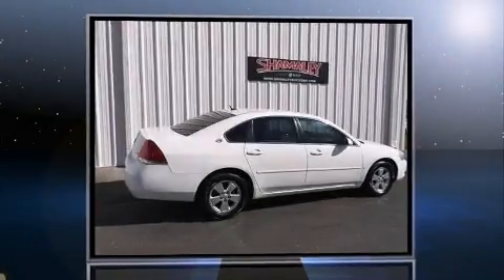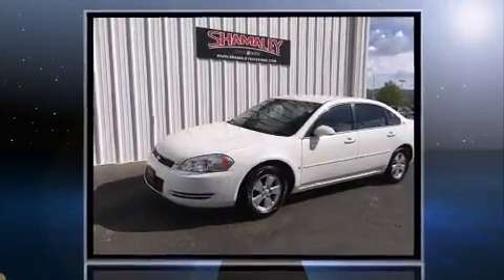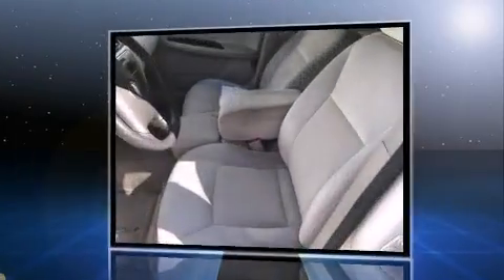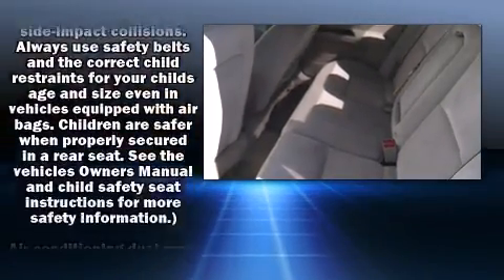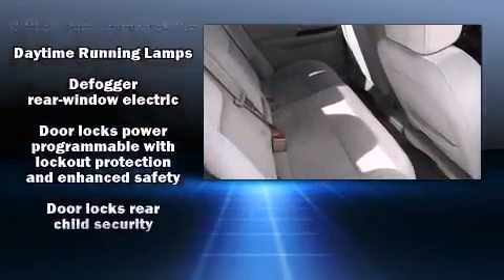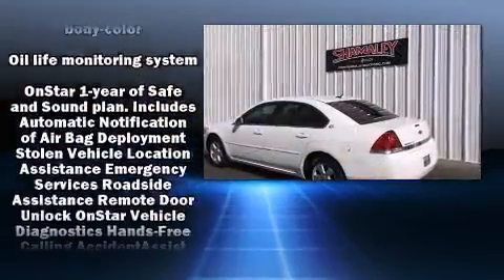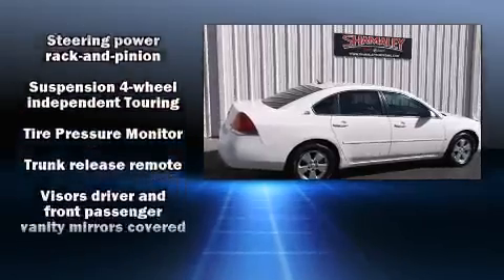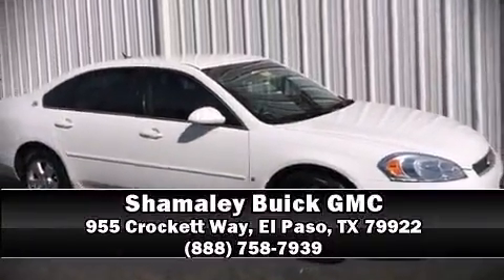2007 Chevrolet Impala LT w/3.5L in El Paso, TX 79922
You're going to love the 2007 Chevrolet Impala. This 4 door sedan provides exceptional value! It features a front-wheel-drive platform, an automatic transmission, and a 3.5 liter 6 cylinder engine. All of the premium features expected of a Chevrolet are offered, including: a tachometer, a trip computer, fully automatic headlights, tilt steering wheel, power windows, remote keyless entry, and air conditioning. Chevrolet also prioritized safety and security with features such as: dual front impact airbags, head curtain airbags, ignition disabling, onStar, and 4 wheel disc brakes. This car was designed with safety in mind, allowing you to drive with even greater assurance. A Carfax history report provides you peace of mind by detailing information related to past owners and service records. You will have a pleasant shopping experience that is fun, informative, and never high pressured. Please don't hesitate to give us a call.